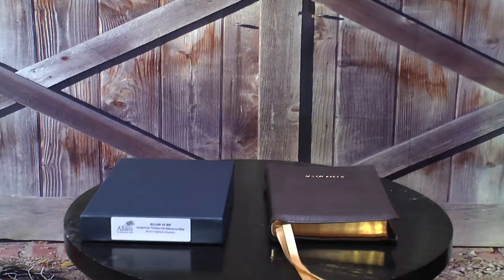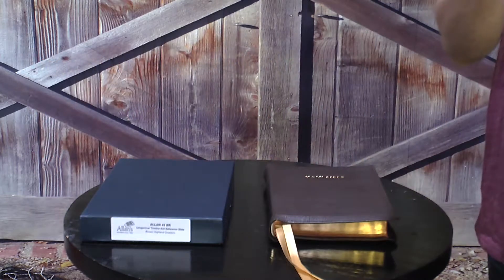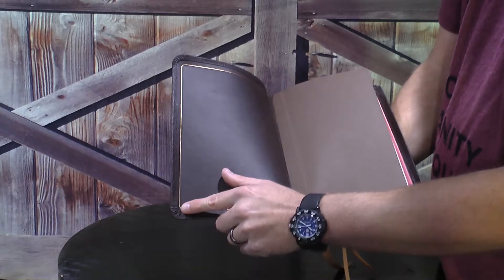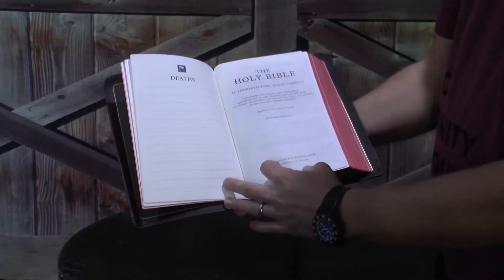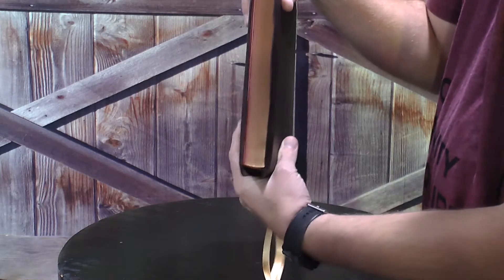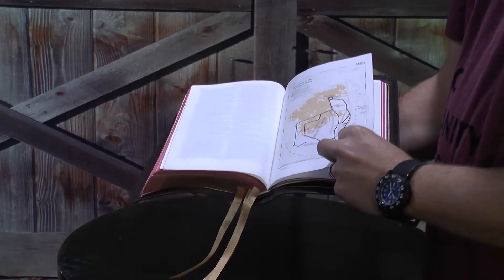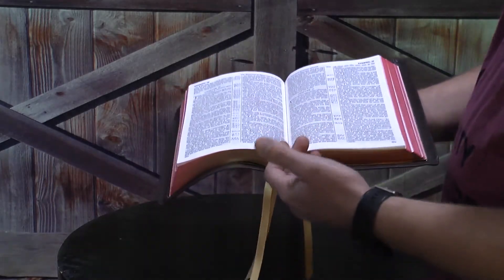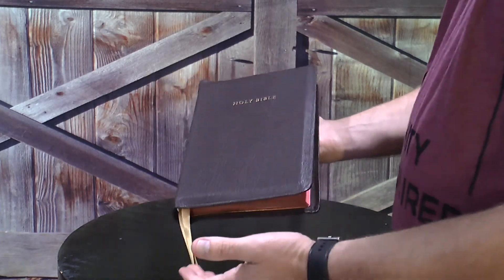RL Allan 43 Bible Review